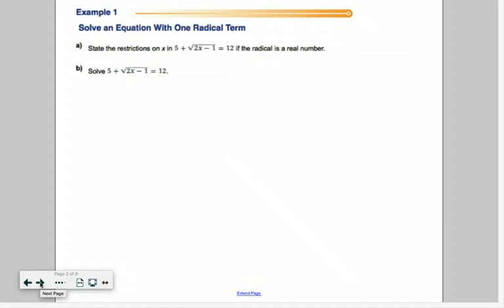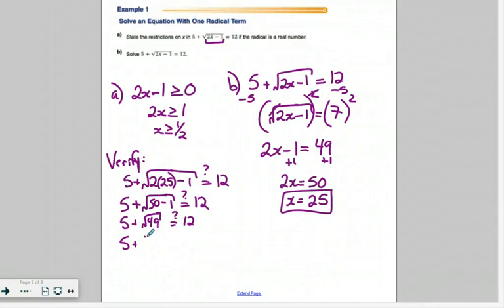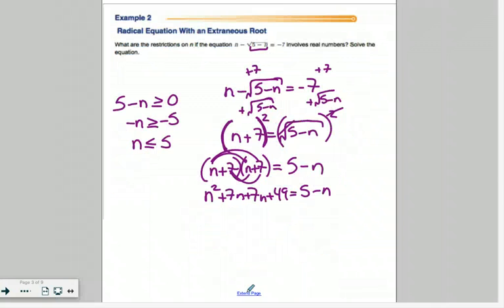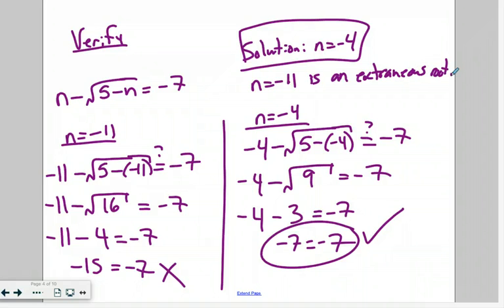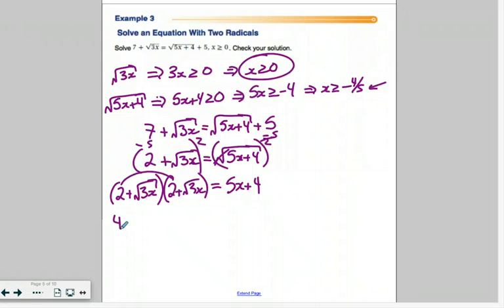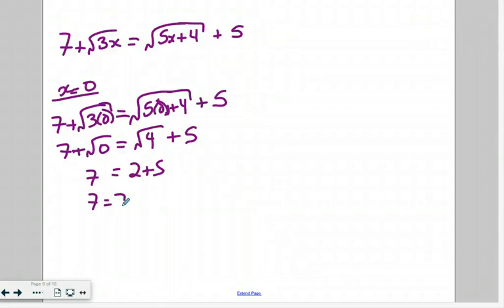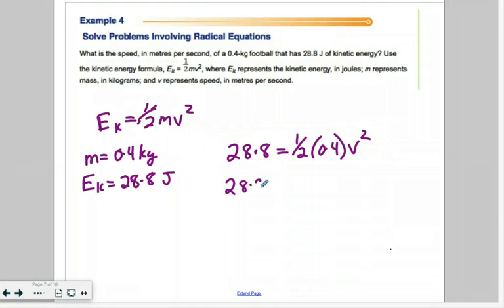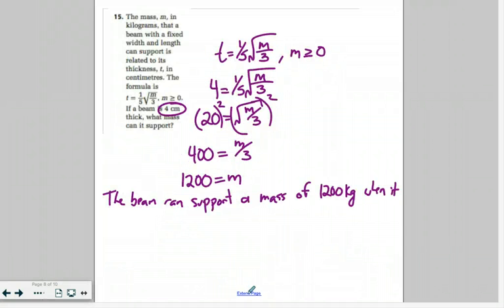Solving Radical Equations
Lesson/Examples on Solving Radical Equations